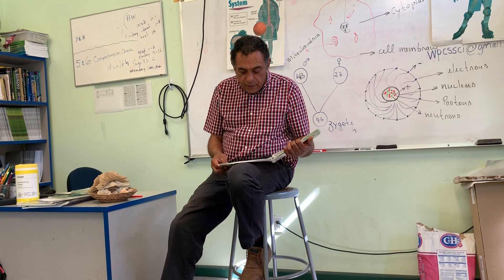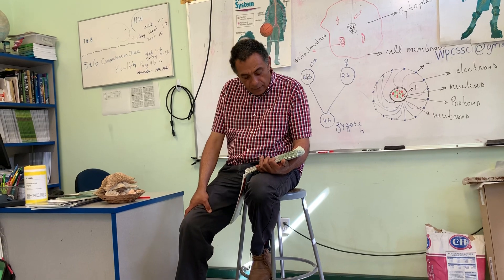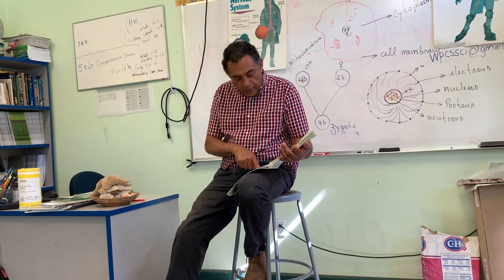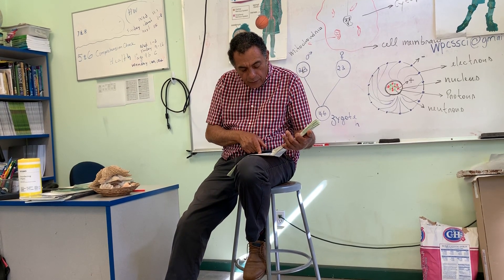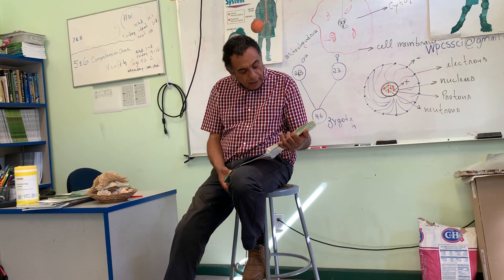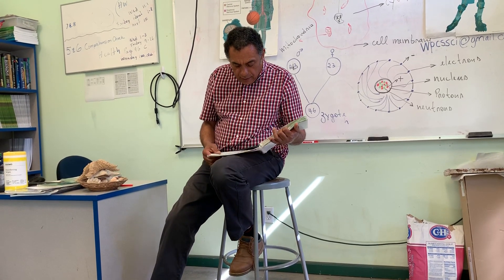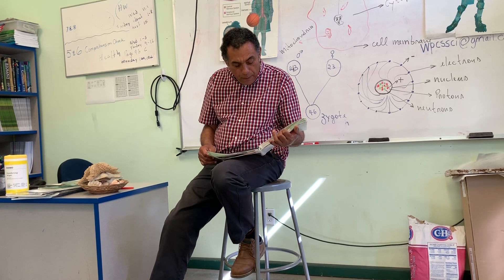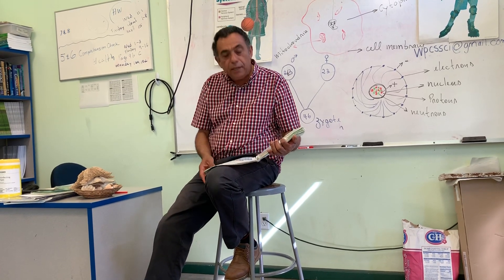Observing God’s World~Periodic Table Chemistry